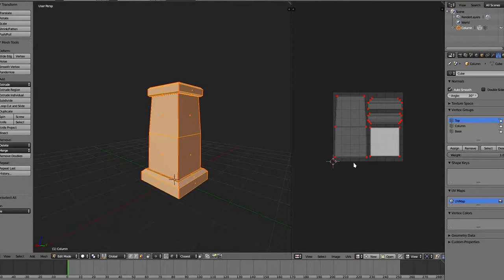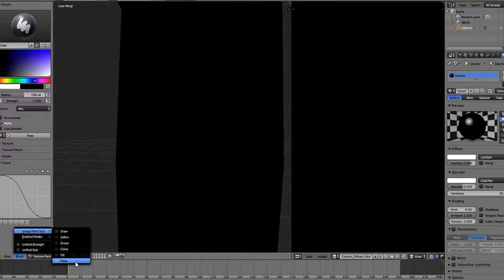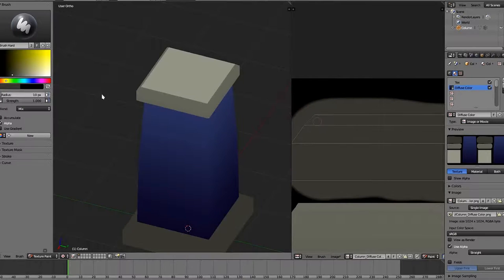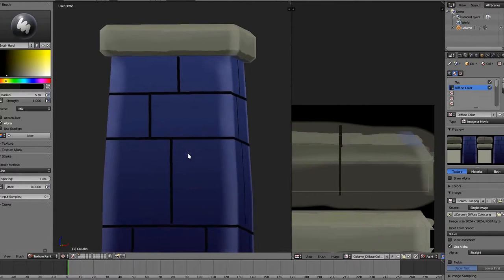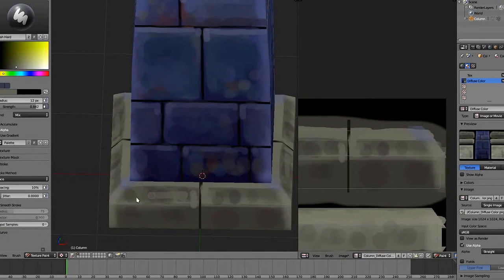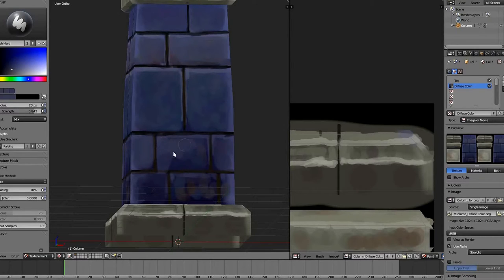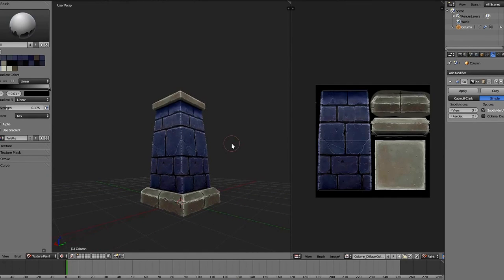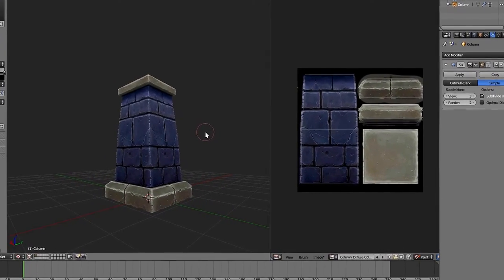Tutorial Hand-painted texture in bender new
Tutorial Hand-painted textture in bender new 2015